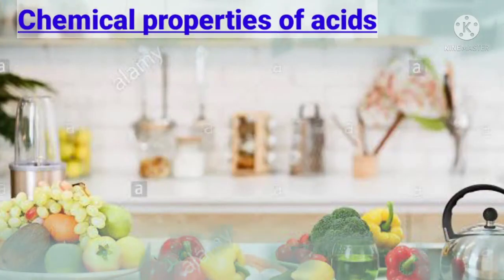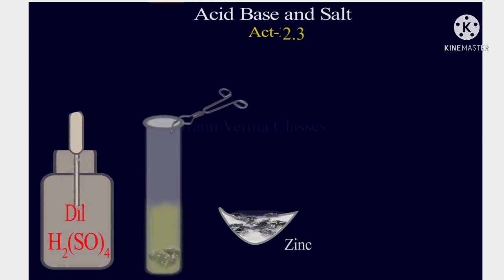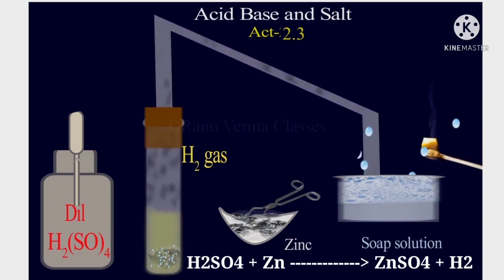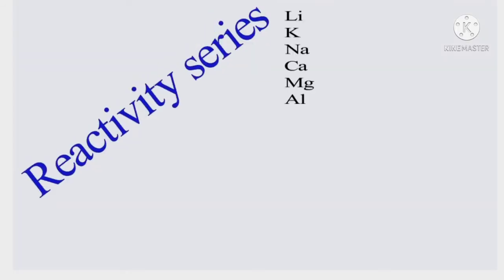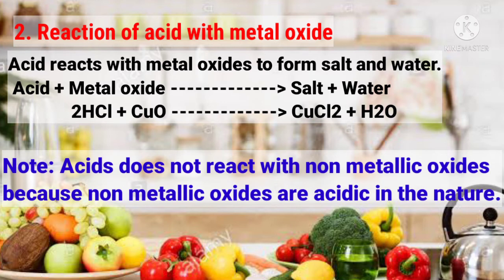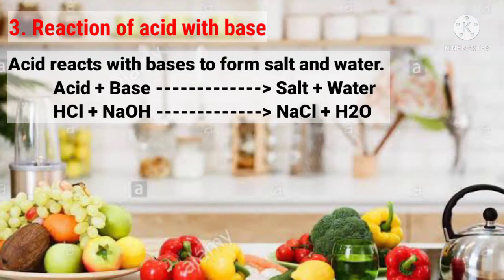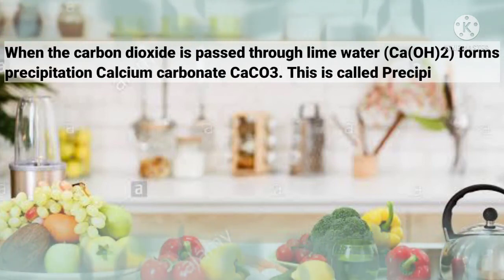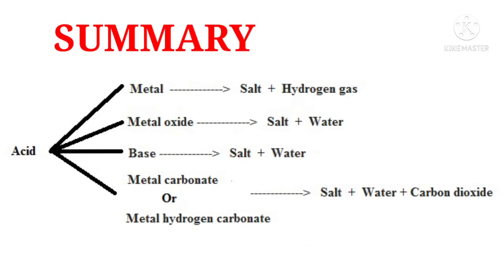Acids, Bases and Salts: Class 10 / Properties of acids - Part 2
Containing high concentration of hydrogen(H+) or hydronium(H3O+)  ions.
They are sour in the taste.
They acts as an electrolyte in the solution.
They corrodes the metal.

i. Reaction of acid with metals: Acid reacts with metals to produce salt and hydrogen gas.
Acid + Metal Salt + Hydrogen gas
H2SO4 + Zn ZnSO4 + H2
Activity 2.3

Note: When candle brought nearer to the bubbles, they burn with the pop sound. It concludes that the gas liberated in the activity is hydrogen gas because none of the gases in the environment burns with pop sound.

ii. Reaction of acids with metal oxides: Acids reacts with a metal oxides to form salt and water.
Acid + Metal oxide Salt + Water
2HCl + CuO CuCl2 + H2O
Note: Acids does not react with non metallic oxides because non metallic oxides are acidic in the nature.

iii. Reaction of acids with base: Acids react with bases to form salt and water.
HCl + NaOH NaCl + H2O
When base react with acids it neutralizes the acid and destroy the acidity. Since acid and base neutralizes each other's effect it is called neutralization reaction.

iv. Reaction of acids with metal carbonates and metal hydrogen carbonates: Acid react with metal carbonates and metal hydrogen carbonates to produce salt, water and carbon dioxide.

Acid + Metal carbonate Salt + Water + Carbon dioxide
2HCl + Na2CO3 2NaCl + H2O + CO2
 Ac
id + Metal hydrogen carbonate Salt + Water + Carbon dioxide
2HCl + NaHCO3 NaCl + H2O + CO2
 When the carbon dioxide is passed through lime water (Ca(OH)2) forms precipitation Calcium carbonate CaCO3. This is called Precipitation reaction.
Ca(OH)2 + CO2 CaCO3 + H2O
When excess of carbon dioxide is passed through lime water it forms calcium hydrogen carbonate  (Ca(HCO3) 2) during which white precipitation is dissolved and solution becomes clear.
CaCO3 + H2O + CO2 Ca(HCO3) 2
Session Details:
✔️ Class:10th
✔️ Subject: Science / Chemistry
✔️ Master Teacher: Sanjiv Pandey Sir
✔️ Session Type: Recorded Session
✔️ Chapter: Acids Bases and Salts (Chapter 2)
✔️ Series Name: Target 95+
✔️ Topic Name: Acid Base and Salt - One Shot Full Chapter Explanation/Revision
✔️ Topics to be Covered: Difference Between Acids And Bases, What Are Indicators, Olfactory Indicators, Universal Indicators, Ph Paper, Litmus, Phenolphthalein, Methyl Orange, Sodium Chloride, Brine Solution, Strong And Mild Acids And Bases, Bleaching Powder Uses, Pop, Plaster Of Paris Preparation Reaction, Bleach, Difference Between Baking And Washing Soda, Concentrated And Dilute Acids And Bases, Ph In Everyday Life, Acidity In Everyday Life, Chemical Properties And Reactions Important Reactions Of Acids And Bases.

Session Overview:
In today's session Sanjiv sir in his Target95+ series dives in the subject of chemistry and teaches us AcidsBasesAndSalts that explores concept about different nature of compounds/chemicals that is Acids Bases and Salts.
So let's study about this interesting topic and enrich our learning.

We hope that you will enjoy the session. For more amazing lectures and exam preparation, Join Class 10 Batch (Junoon) in the EduHapApp.

Video Timestamps:
0:00:00 Intro
0:01:31 Introduction
0:05:45 difference between Acids & Bases
0:12:06 Aqueous solution of Acids & bases
0:18:06 Naturally occurring Acids
0:19:10 What are Alkali?
0:21:30 Chemical Properties of Acids & Bases
0:32:36 Strong/ Weak Acids & bases
0:34:59 Process of Dilution
0:36:25 Indicators
0:47:42 Importance pH in everyday life
0:56:38 Salts
0:57:17 Neutralization reaction
1:03:11 Five Salts to be studied
1:05:27  1) Common Salt
1:13:01 Usage of Hydrogen, Chlorine & Sodium hydroxide
1:18:17 2) Bleaching Powder
1:20:50 3) Baking Soda
1:25:48 4) Washing Soda
1:28:30 5) POP
1:31:36 Solids
1:34:50 Water of Crystallization
1:37:38 Outro